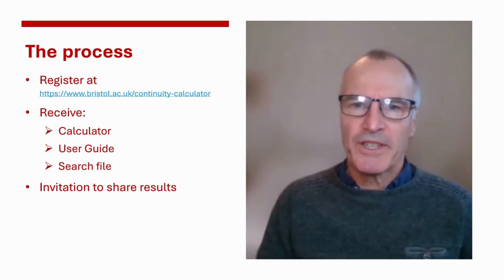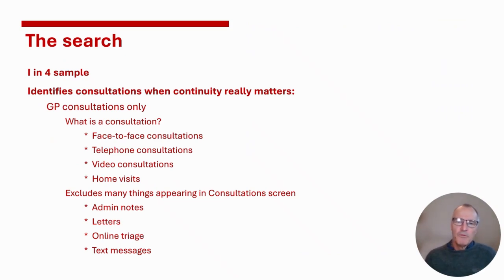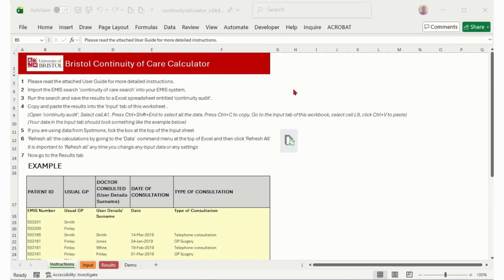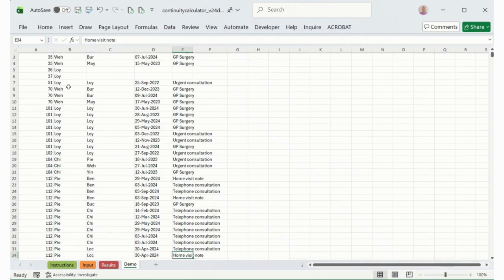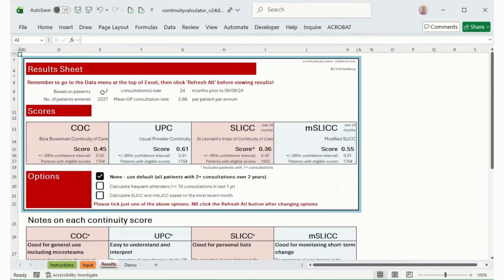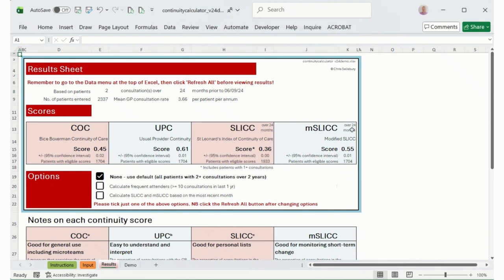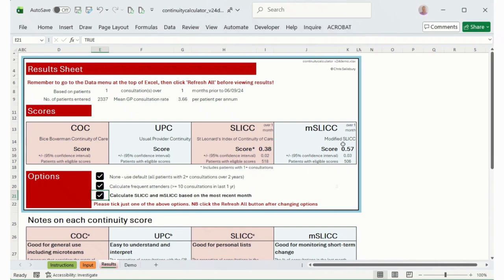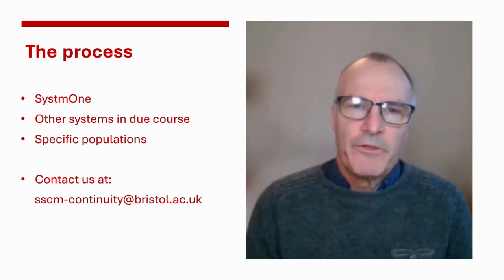Bristol Continuity of Care Calculator - demonstration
Professor Chris Salisbury, from the Centre for Academic Primary Care, University of Bristol, gives a brief demonstration of the Bristol Continuity of Care Calculator tool. The tool enables GP practices in the UK to quickly and easily measure their level of continuity of care. For more information and to download the tool,